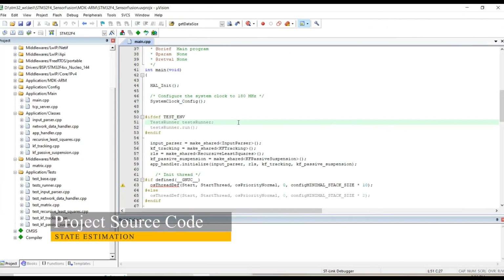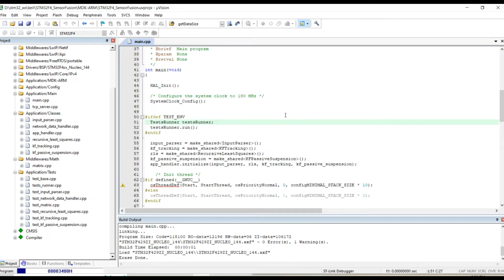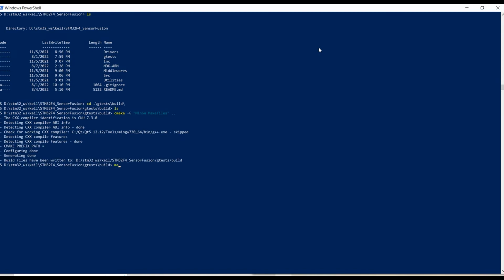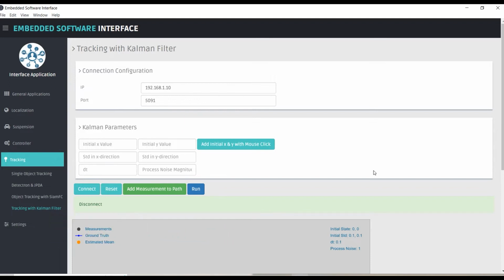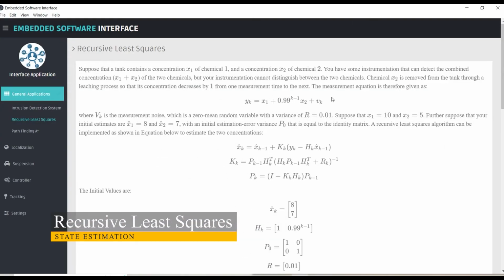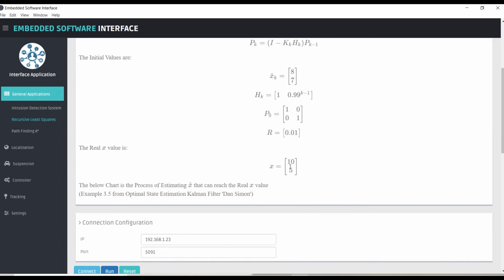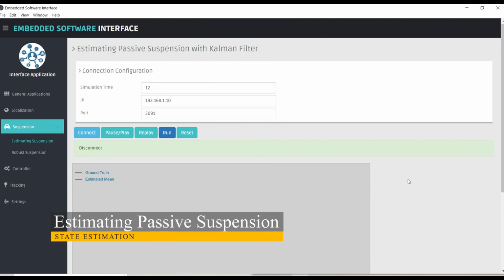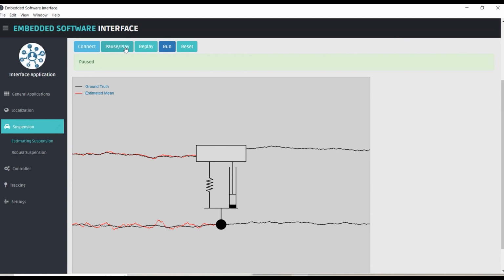State Estimation & Sensor Fusion on ARM Cortex-M4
00:00 Intro
00:59 Source Code
01:43 Google-Test
02:21 Kalman Filter Tacking
03:03 Recursive Least Squares
03:54 Estimating Passive Suspension